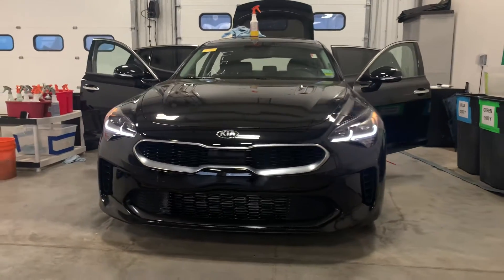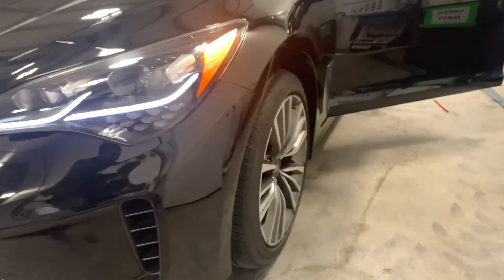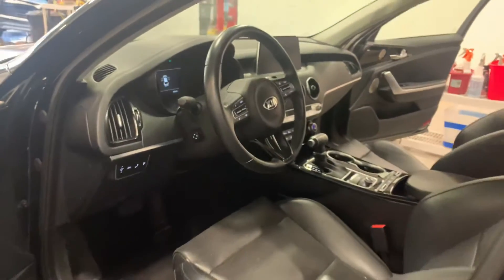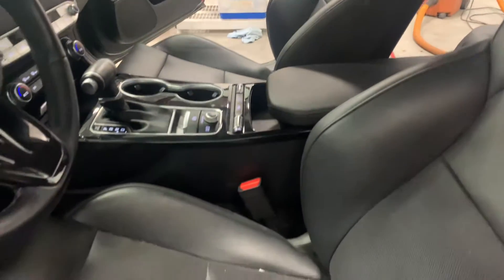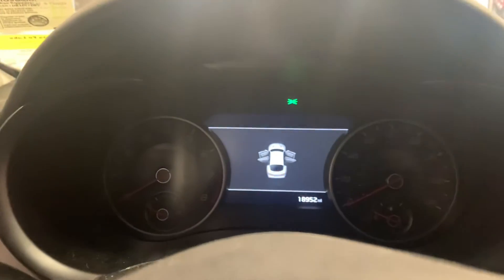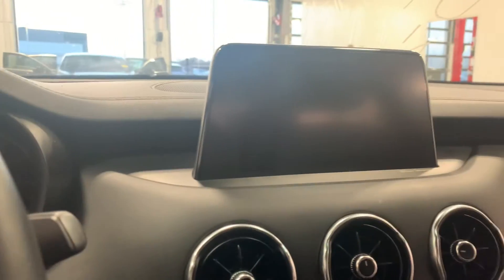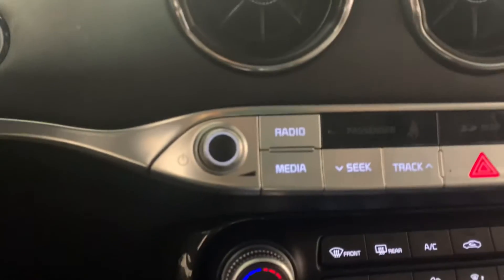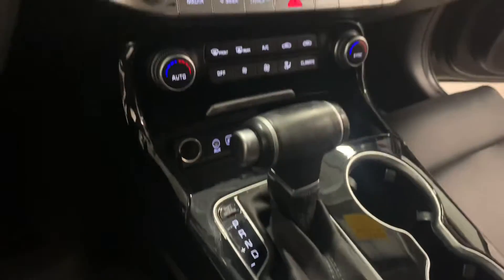2019 Kia Stinger Premium *Quick-look